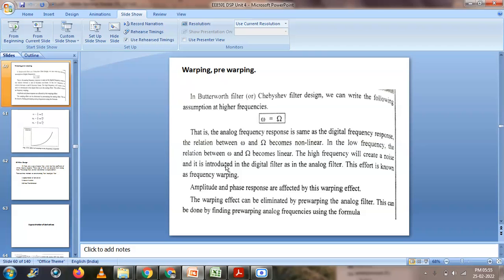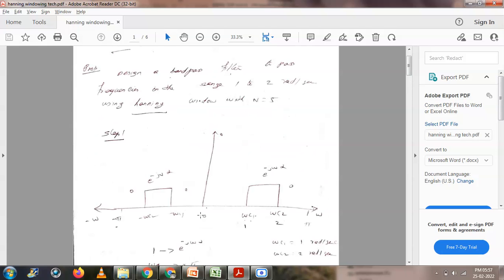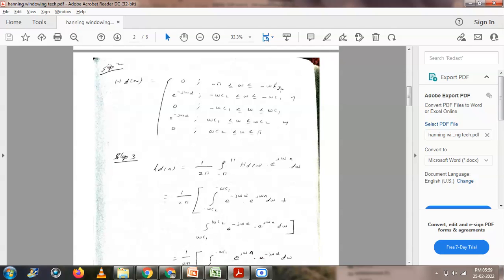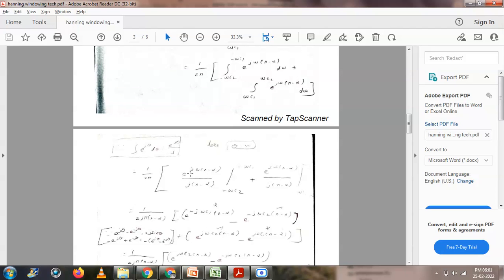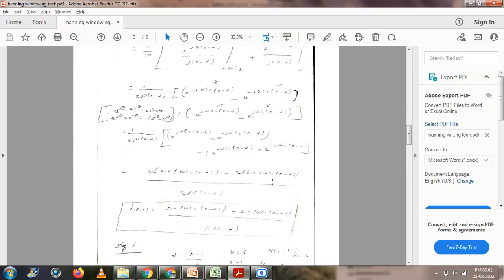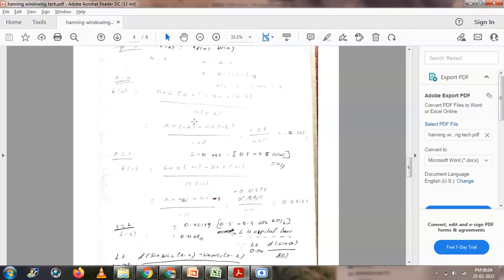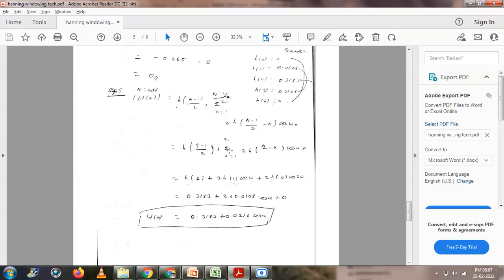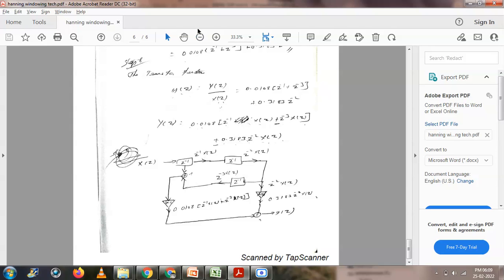FIR design Windowing Techniques, Need and choice of windows – Linear phase characteristics/MAMSE